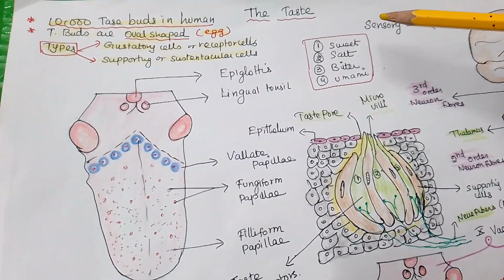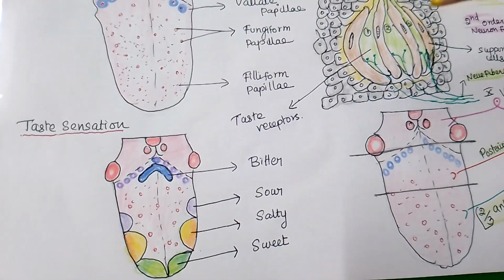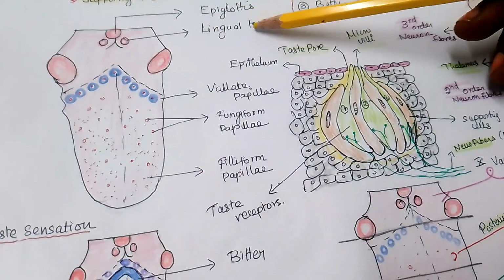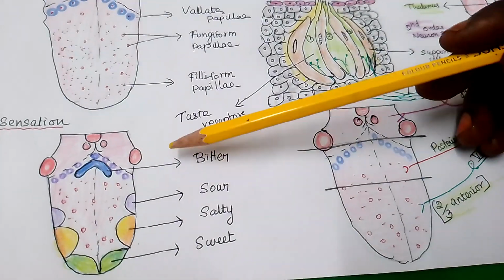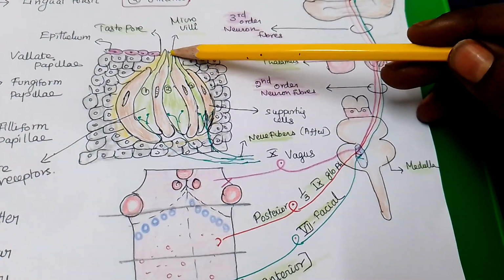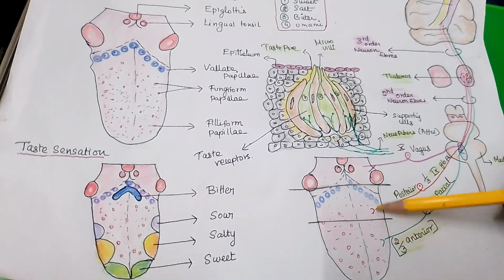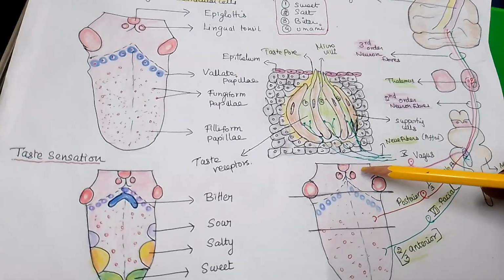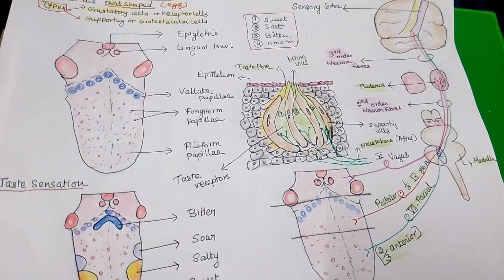. Lecture by Dr. Helen Mariadoss